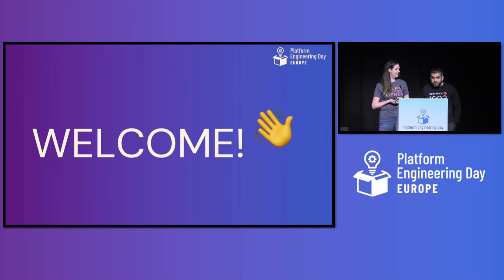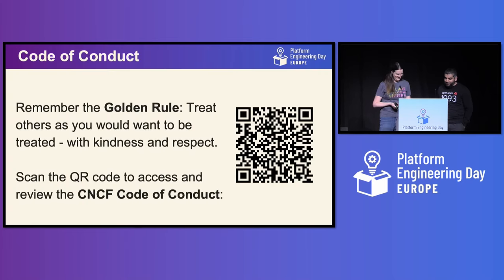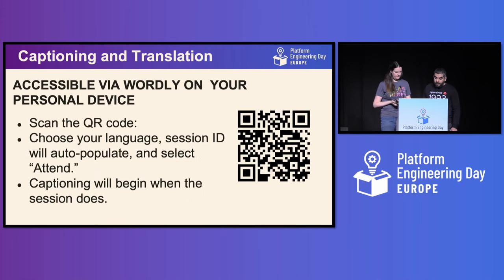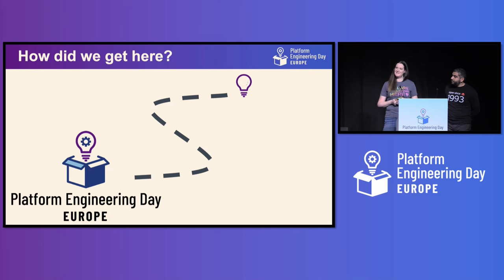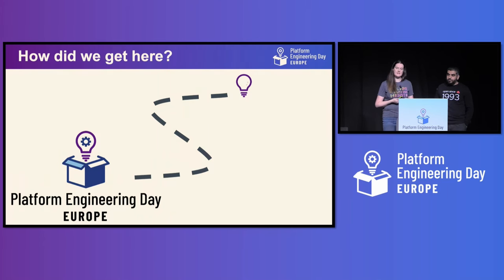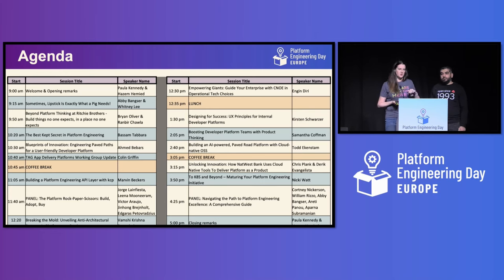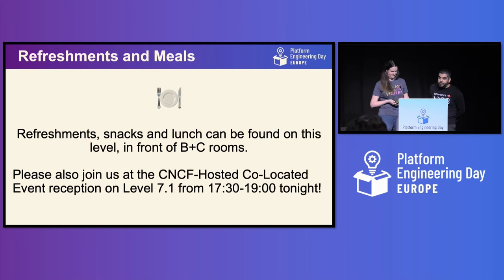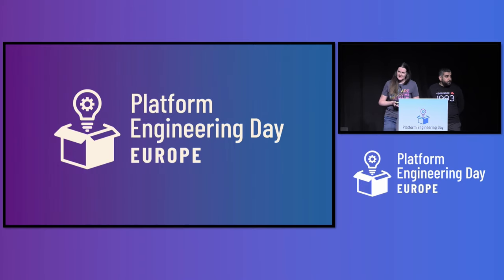Platform Engineering Day | Welcome + Opening Remarks - Paula Kennedy, Syntasso & Hazem Hemied